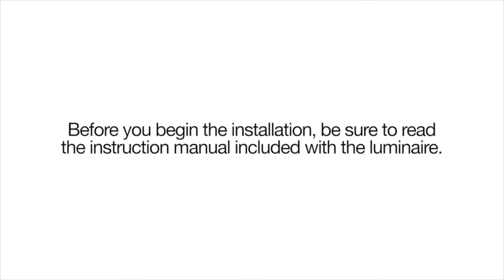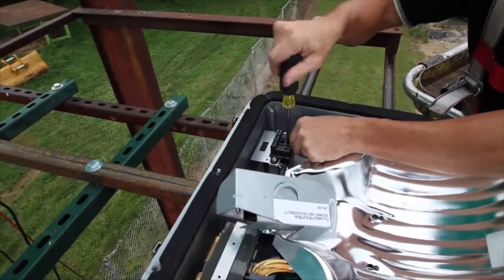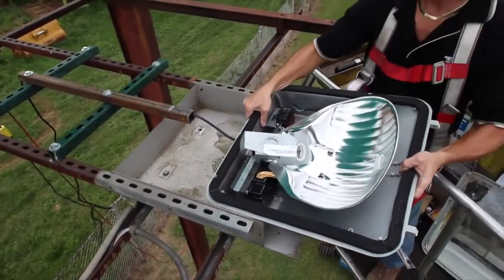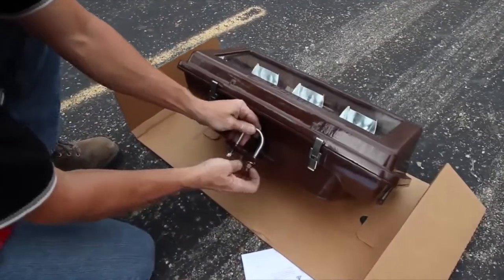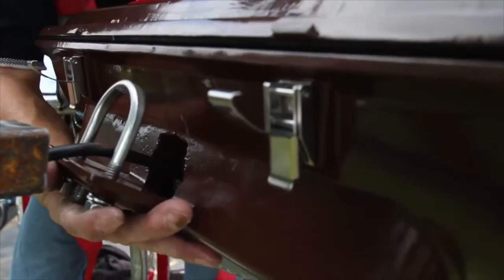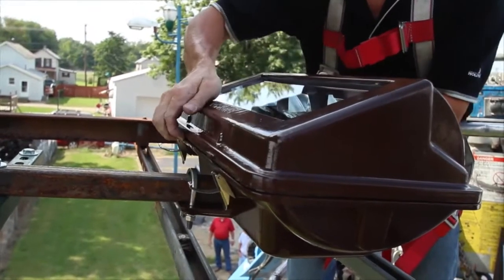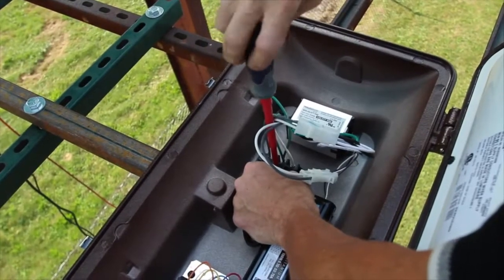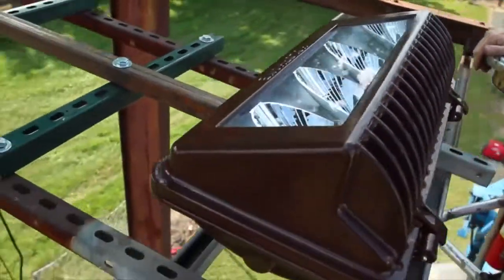Sign-Vue LED Installation